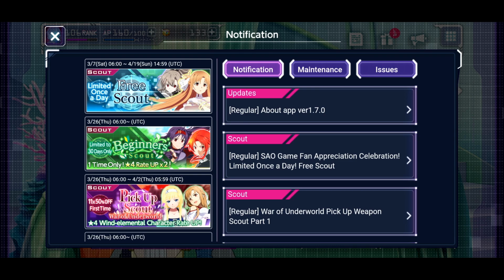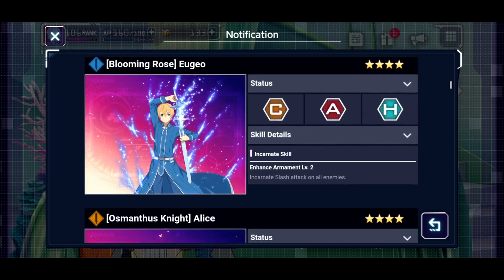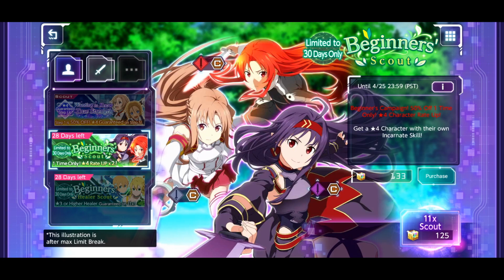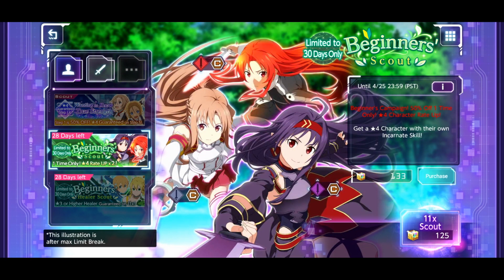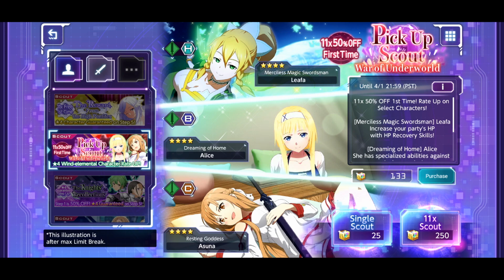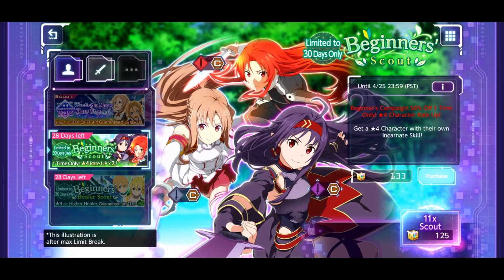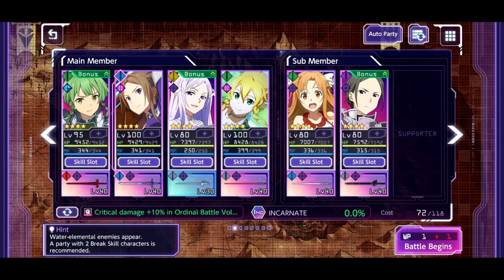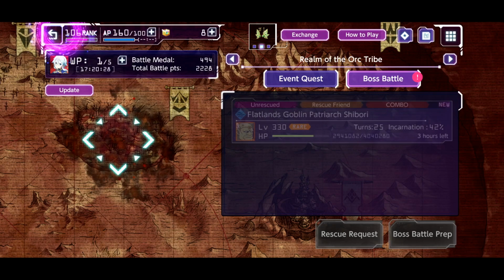SAO Alicization: Rising Steel - New DOUBLE 4* RATES Beginner Banner!!